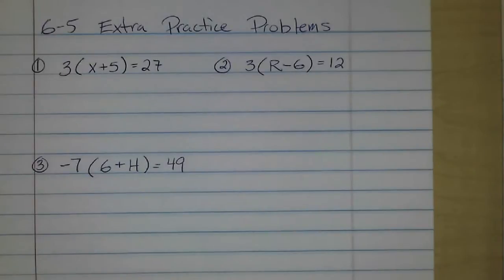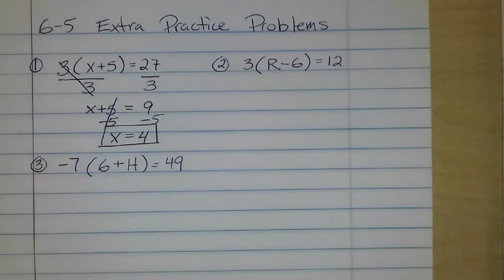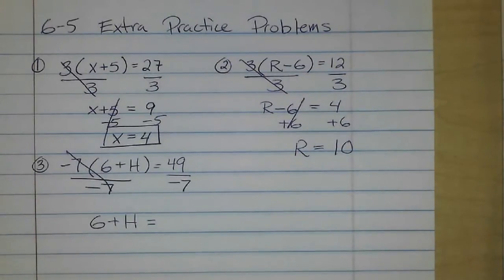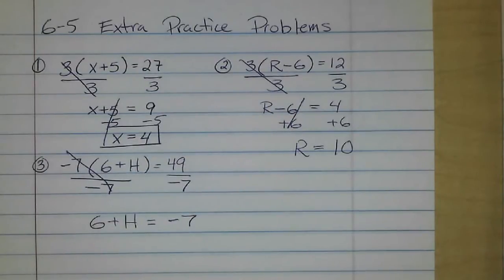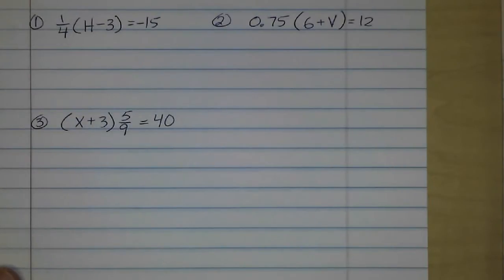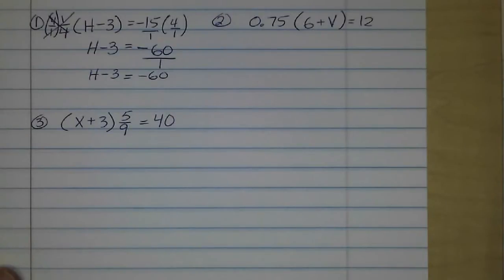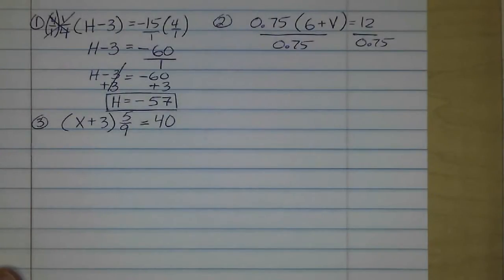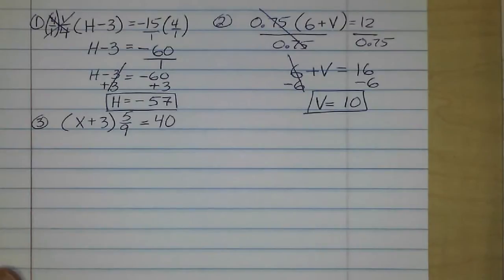6-5 Extra Practice Problems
Extra examples from 6-5
-3 with a whole number outside of the ( )
-2 with a fraction outside of the ( )
-1 with a decimal outside of the ( )